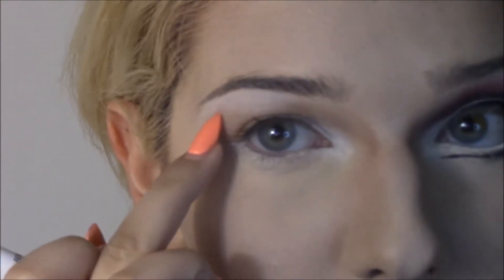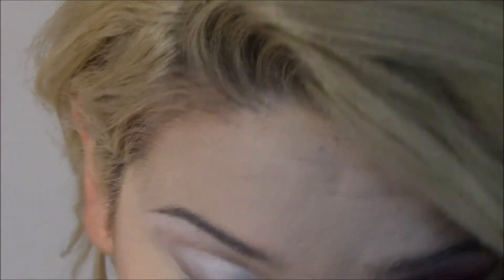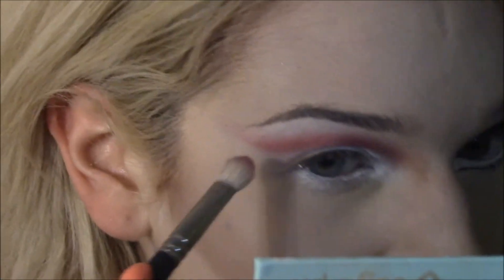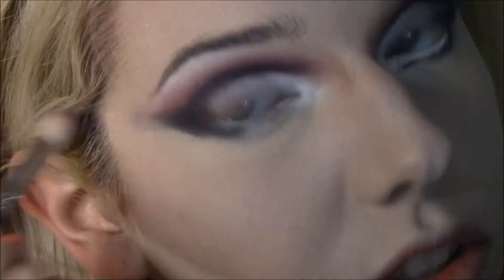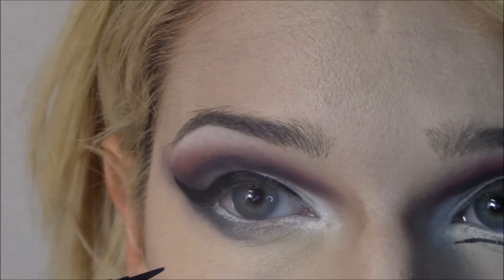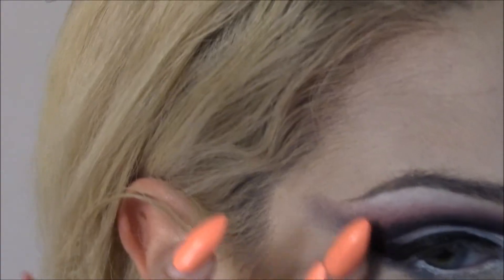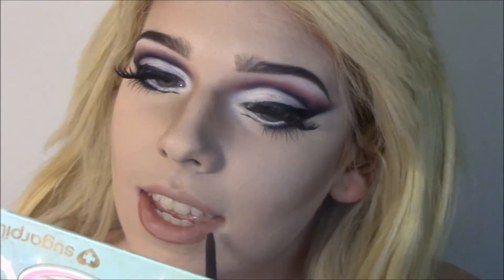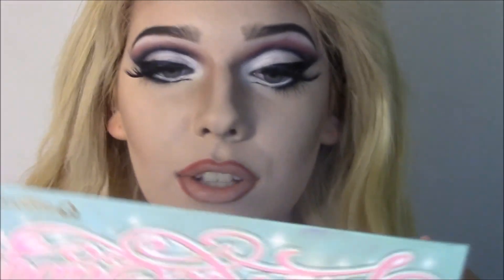VIOLET CHACHKI TUTORIAL | PIXIECHICKXOXO